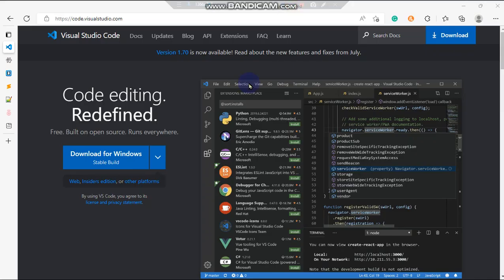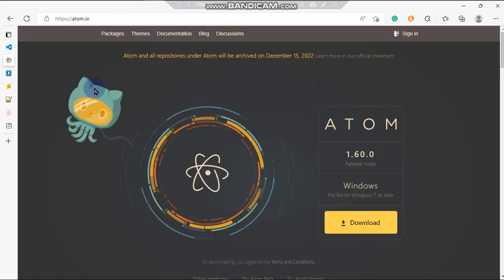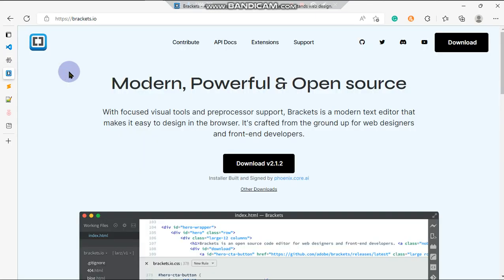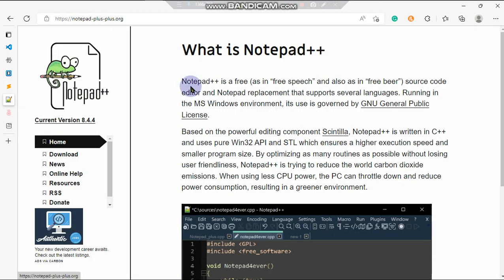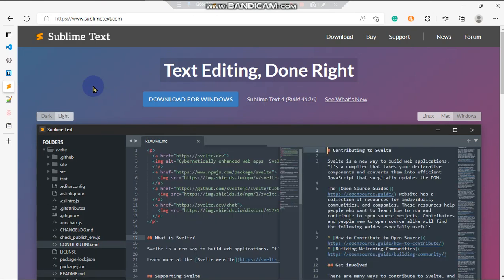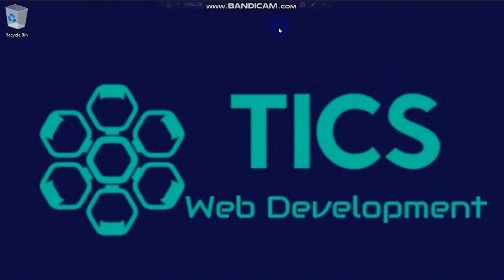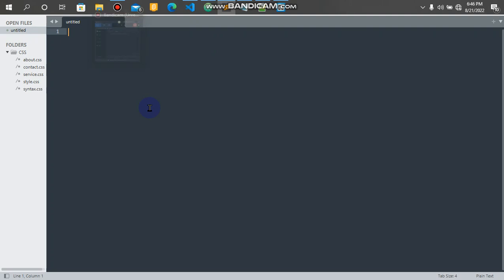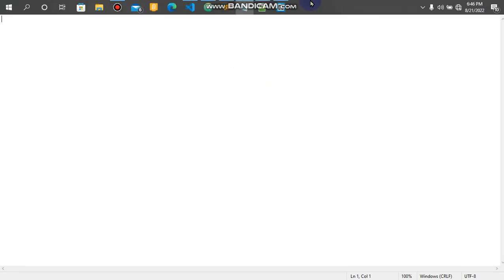Introduction to HTML web development